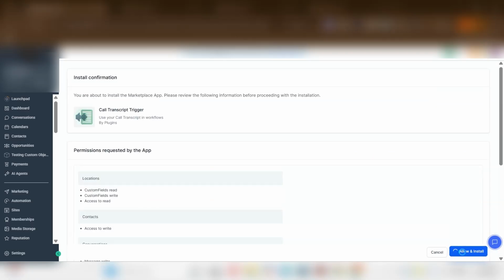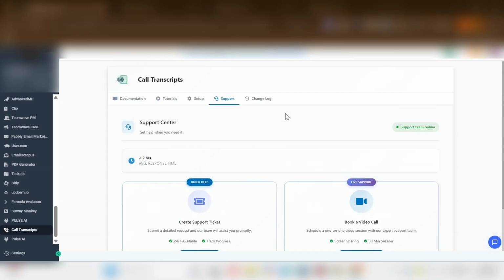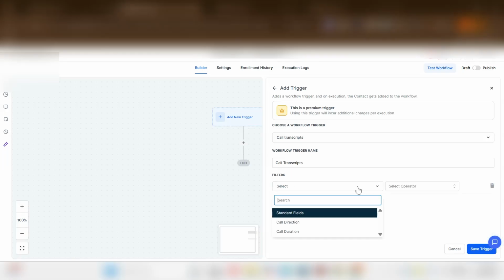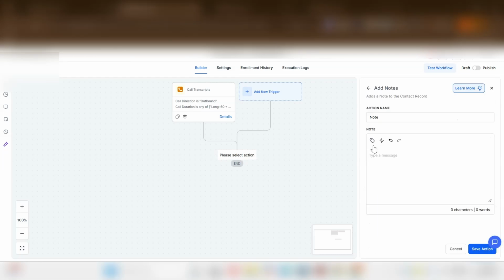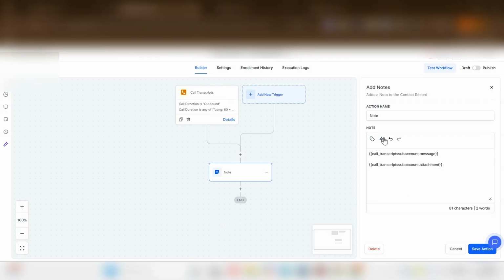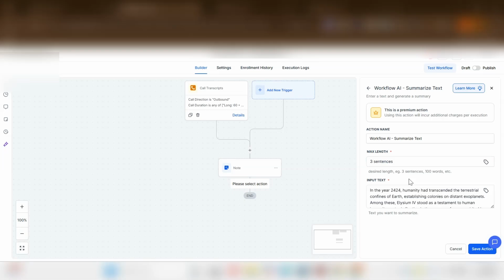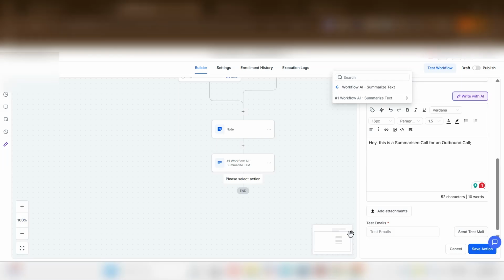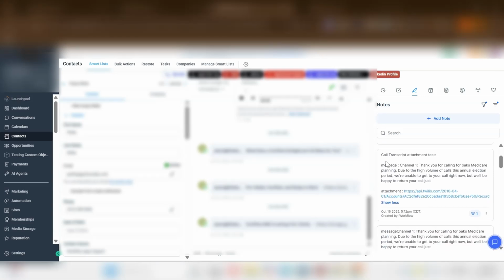How to Install and Use a Call Transcript Trigger App - Step by Step Guide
In this video, you will learn how to install and use a call transcript trigger app. Follow along as we guide you through the entire process: from installation, setting up, to utilizing various features such as documentation, tutorials, and support. You'll also learn how to configure triggers and filters for call direction and duration, and how to integrate AI to summarize call transcripts. Finally, see how to save these summaries and send them via email. Our support team is available 24/7 for any questions you may have.

00:00 Introduction to the Call Transcript Trigger App
00:08 Installing the Call Transcript Trigger App
00:34 Exploring the App Interface
01:27 Setting Up the Call Transcript Trigger
01:53 Configuring Call Filters
02:40 Adding Actions to the Workflow
03:57 Integrating AI for Summarization
05:30 Finalizing and Testing the Workflow
06:11 Conclusion and Support Information